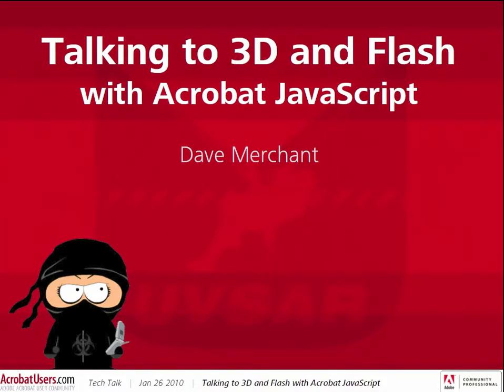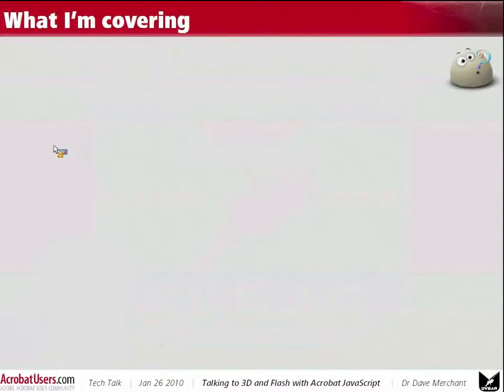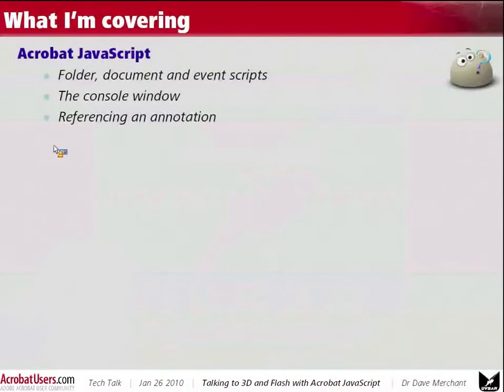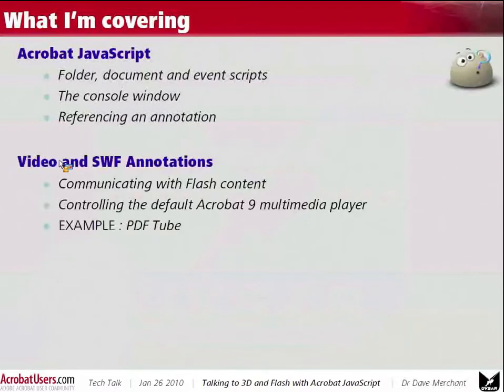Tech Talk: Talking to 3D and Flash with Acrobat JavaScript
Learn how to write JavaScript to communicate with 3D and Flash within a PDF.